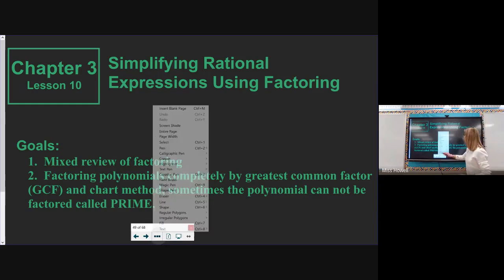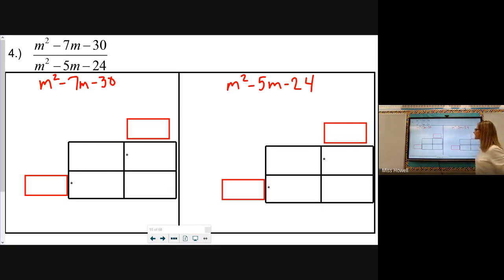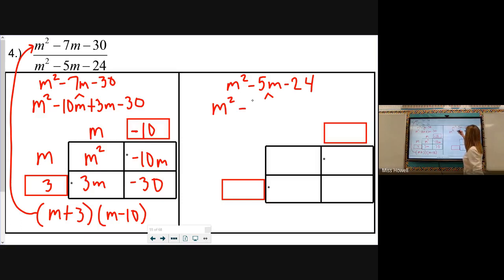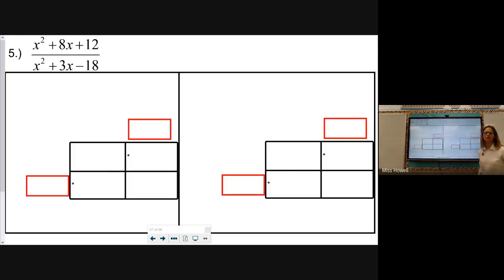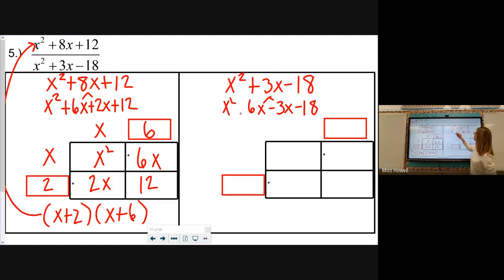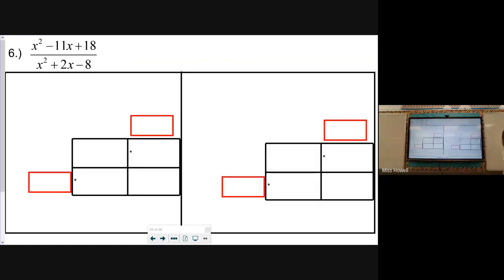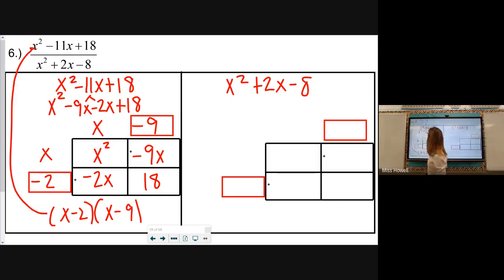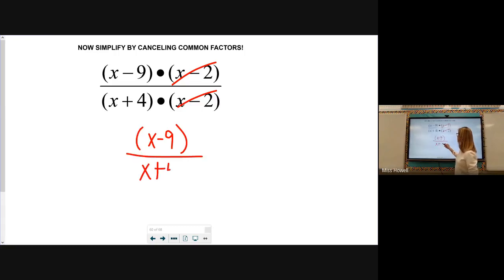Simplifying Rationals Using Factoring #2